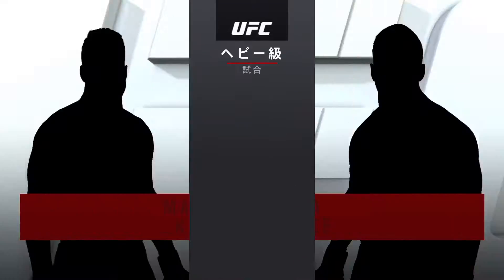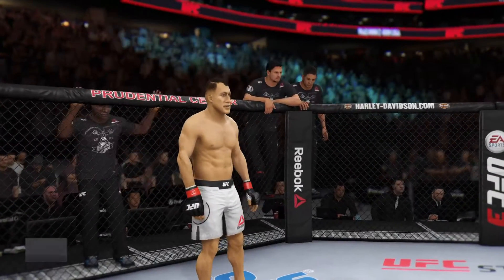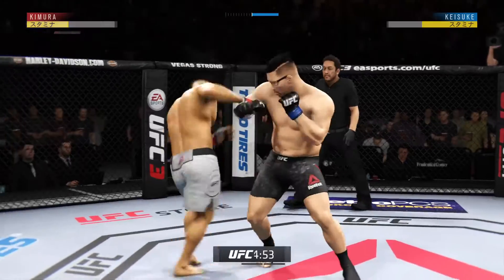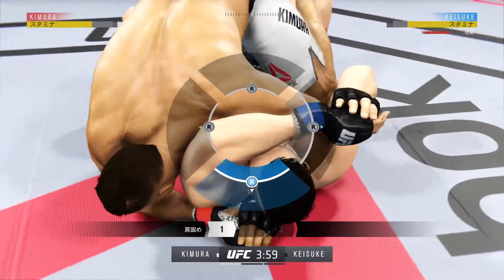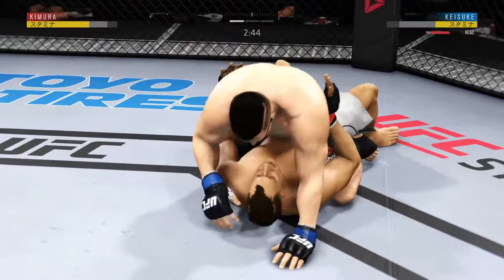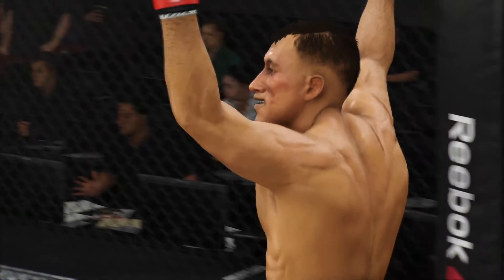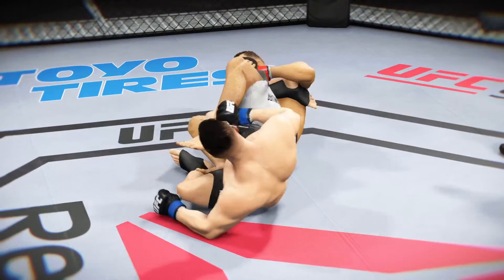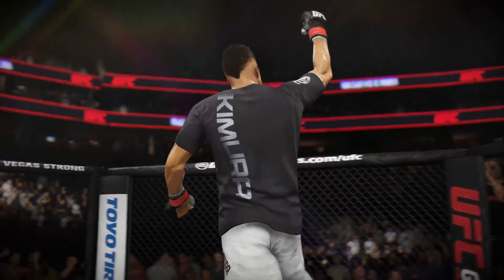EA SPORTS™ UFC® 3_”伝説の柔道家”木村政彦（往年期）vs.眼鏡父ちゃん